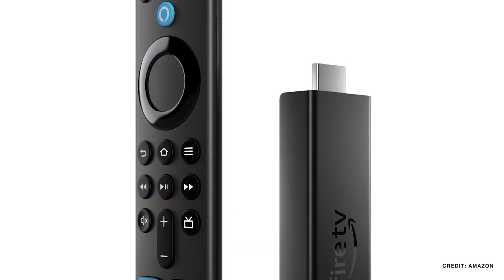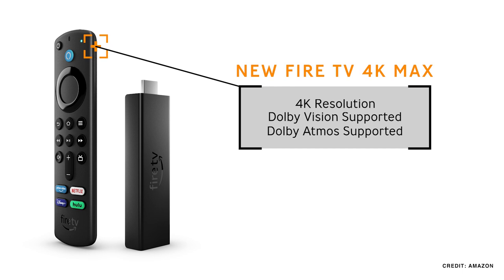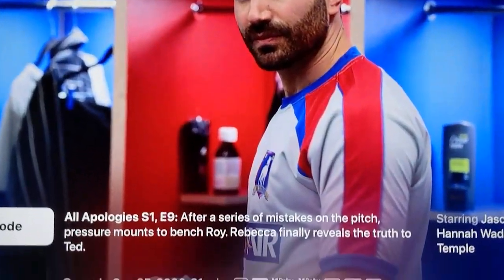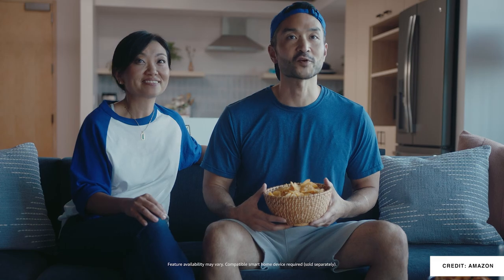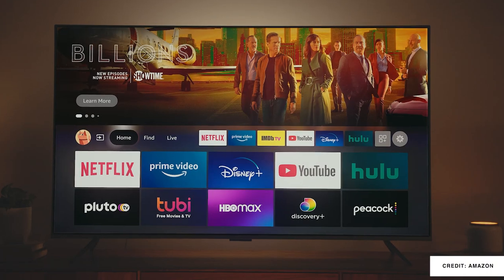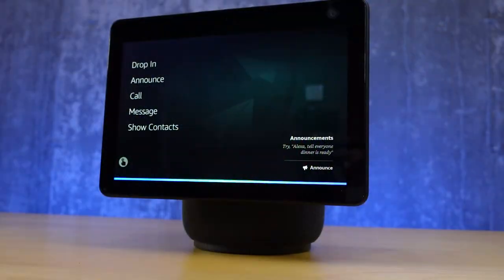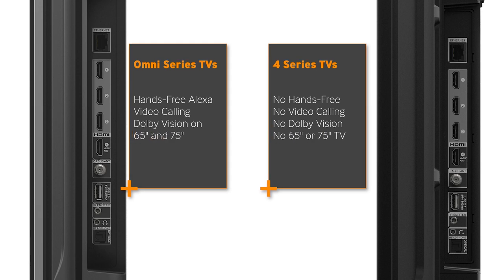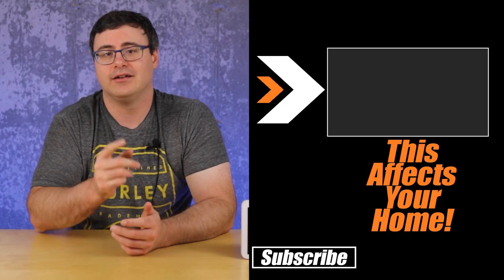New Fire TV 4K Max and Fire TVs From Amazon Announced!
The Amazon new Fire TV 4K Max has been announced, along with the new Amazon Fire TV Omni Series, and the Amazon Fire TV 4-Series televisions.

The new Amazon Fire TV Stick 4K Max sports a few new features, including WiFi 6 and the new Live Picture in Picture feature support.  It also has Dolby Atmos and Dolby Vision, as well as upgraded memory at 2 GB and a new processor from MediaTek that ups the CPU to 1.8 GHz and a GPU to 750 MHz.

The new Amazon Fire TV Omni series comes in a number of screen sizes and gives us a new set of features too!  You get a hands-free Alexa experience as well as video calling (but you have to buy the webcam), as well as the Fire TV remote with Alexa on board.  These are impressive TVs with impressive prices at 4K UHD.

Dolby is a bit of an odd situation with the Omni TVs too, as it's Dolby Digital Plus with passthrough of Dolby-encoded audio and Dolby Vision is available, but only on the largest two sizes (65", 75").

The Amazon Fire TV 4 Series comes in a few less sizes and doesn't go quite as big as the Omni series.  You lose the new features on those Omni TVs too, so you'll have to watch that.  You also lose Dolby Vision cause it's not big enough, and that's about it.  Otherwise these look like great TVs with a better price point.

All in all, these are great new fireTV options and I especially like the 4KMax with its upgraded power. The Omni TVs look amazing and I like that all of these can use the Alexa home theater option too. That means my new Echo Studio won't go to waste, and neither will my Echo Sub.

Brian